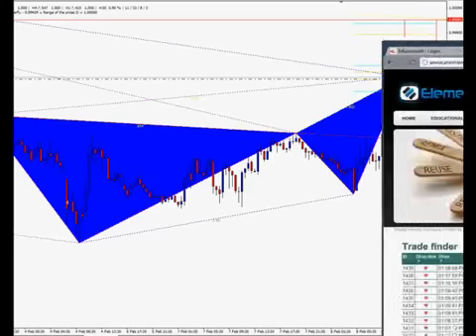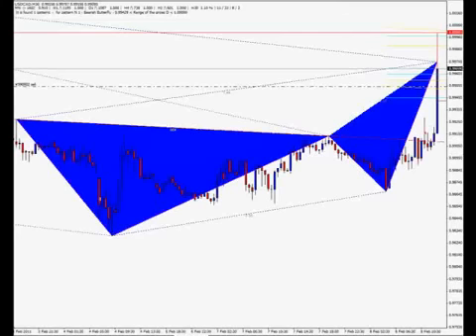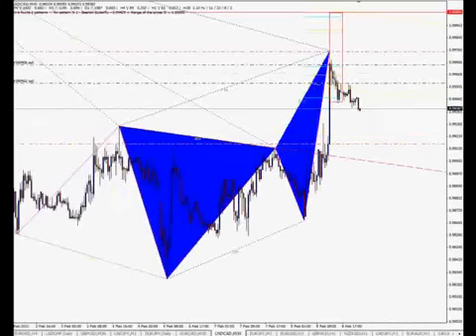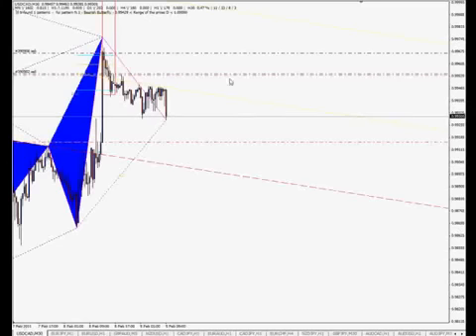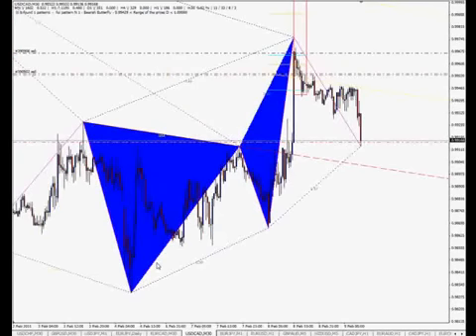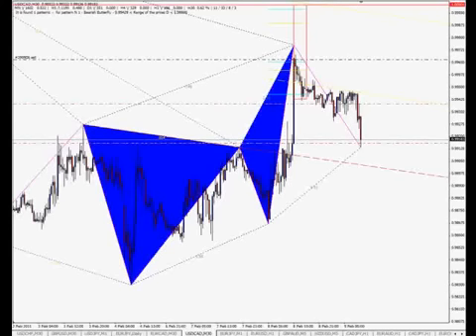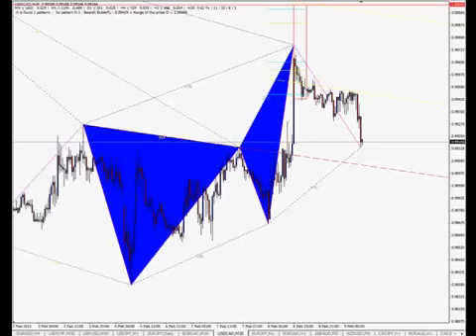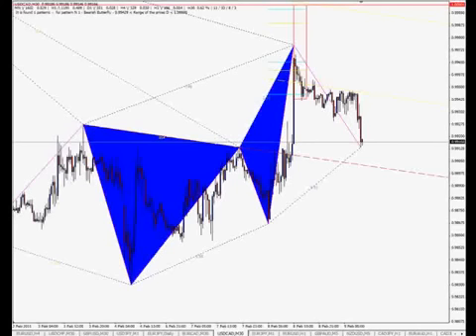Elemental Trade & Trade finder : A complete harmonic trading pattern demonstration.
In this video i walk you through a trade using the element trade and trade finder to identify harmonic patterns. This is a complete trade demonstartion from start to finish.